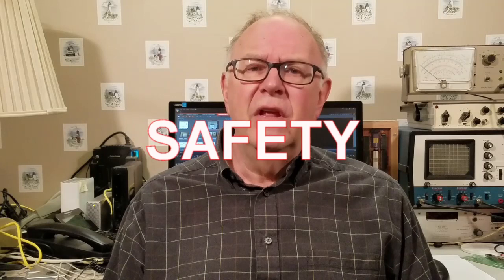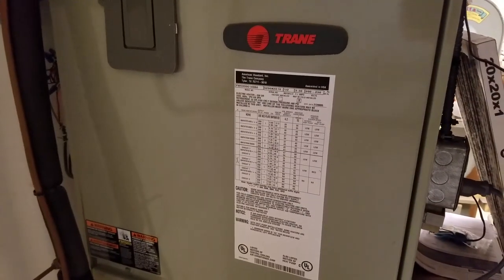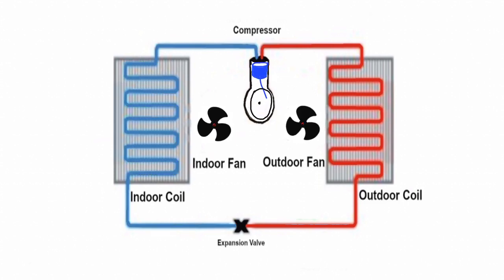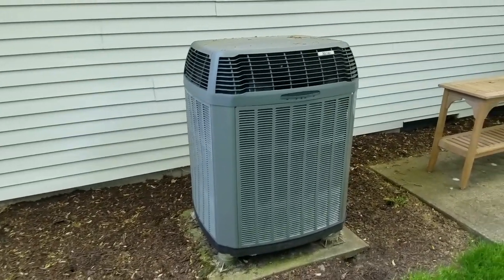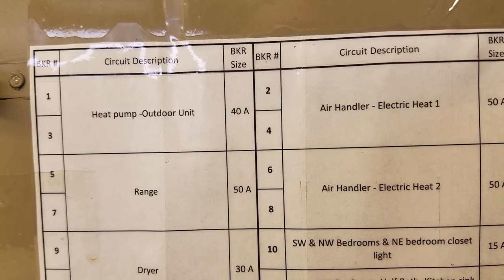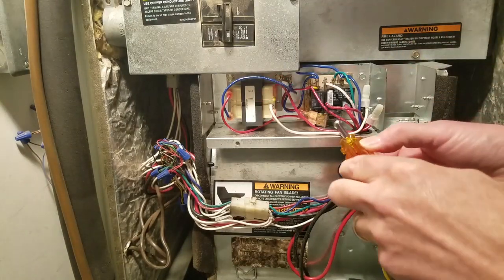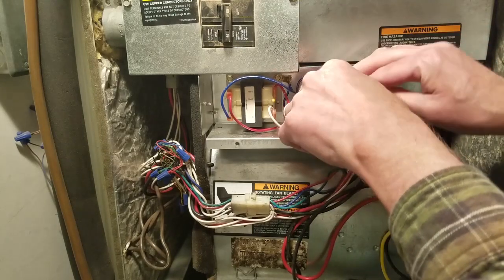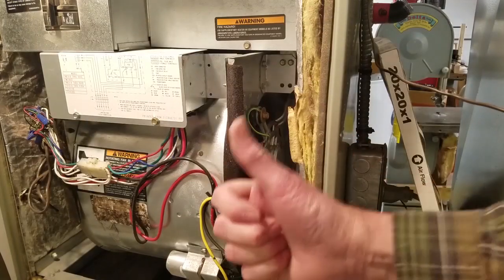RLY02807 Air Handler Blower Relay Replacement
Join David as he replaces a erratic RLY2807 air handler blower relay for his Trane TWE036 Air Handler.

Pulsing Dance
House Fever
City Night Groove
A Gift to be Simple